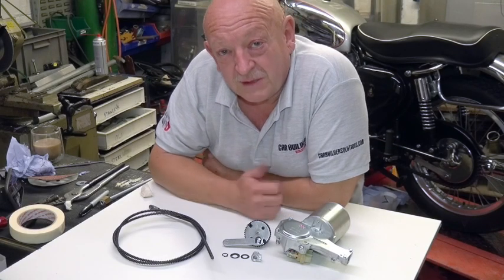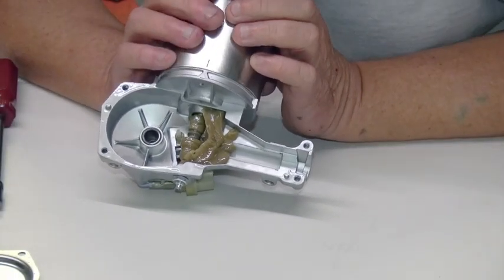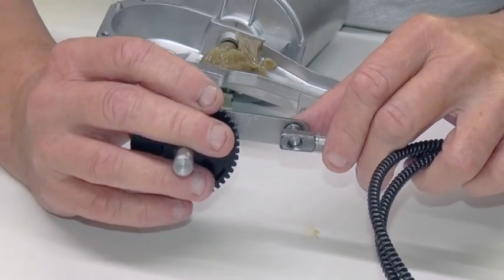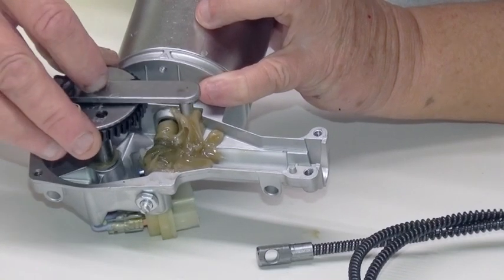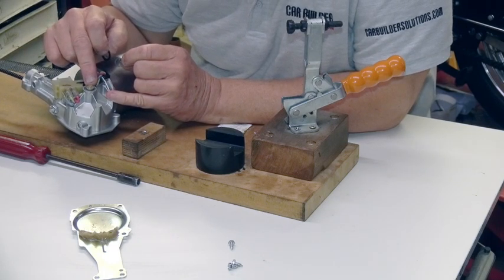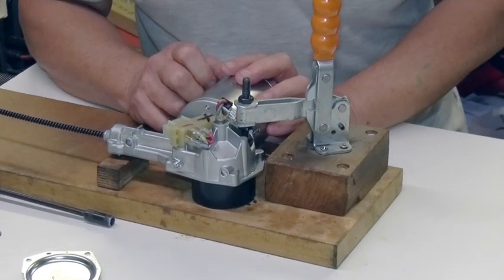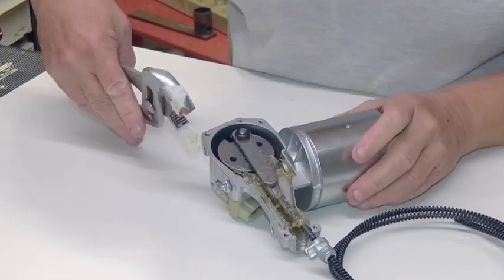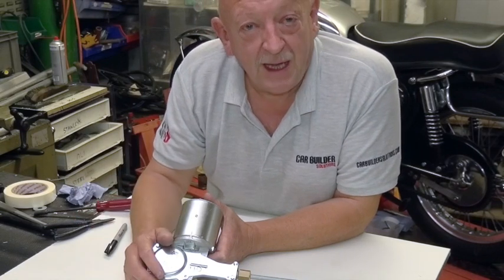Fitting a Wiper Gear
This video shows you how to fit or even replace the drive gear in our wiper motors.

Find our wiper gears for 95 to 140 degree wipers here, as well as our other wiper parts